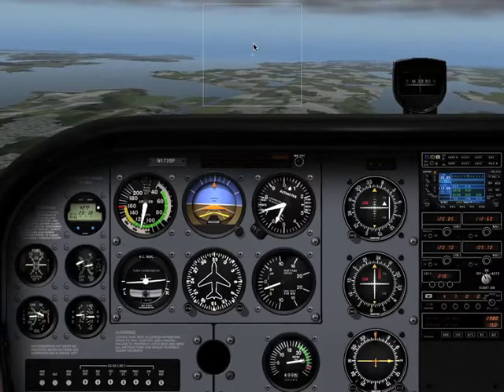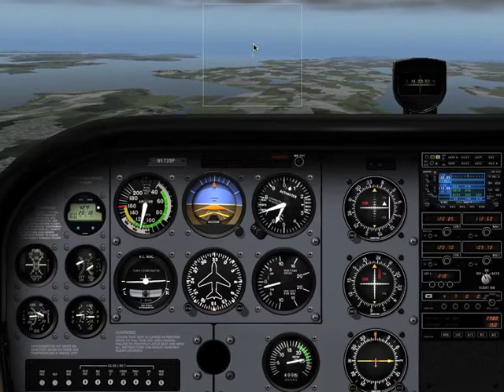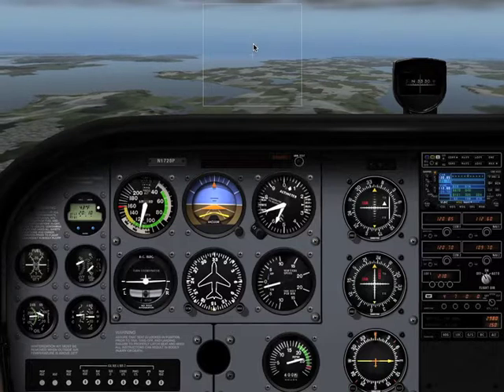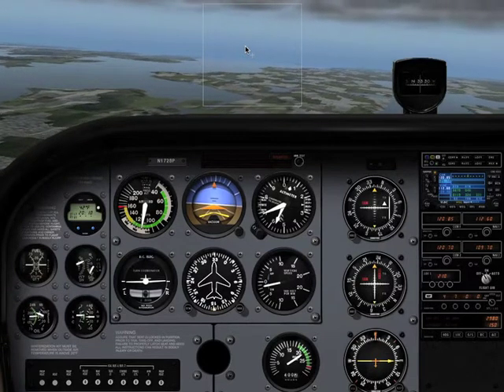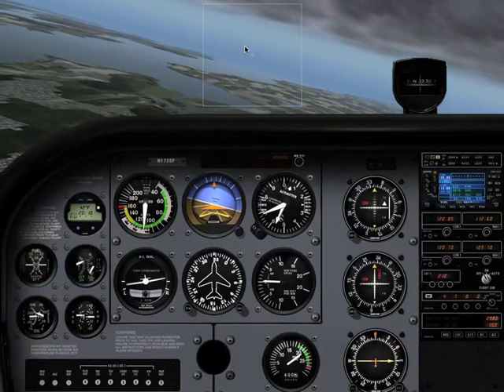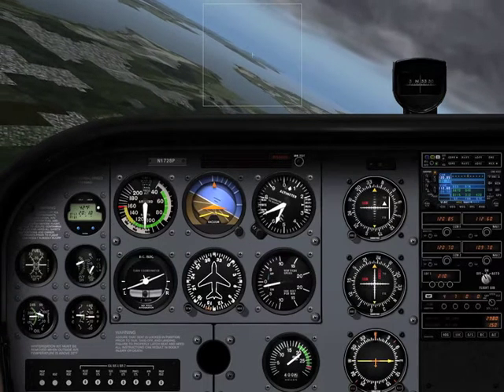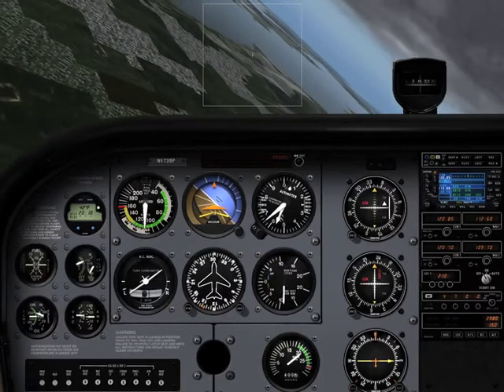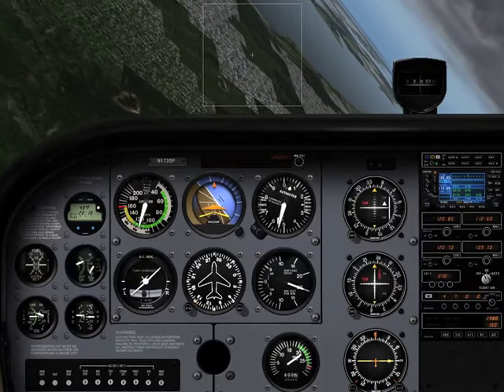13_Spiral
Brief lesson on the correct procedure to apply if you find yourself in an excessive low pitch attitude with airspeed increasing rapidly.